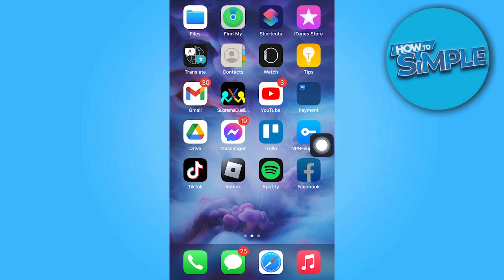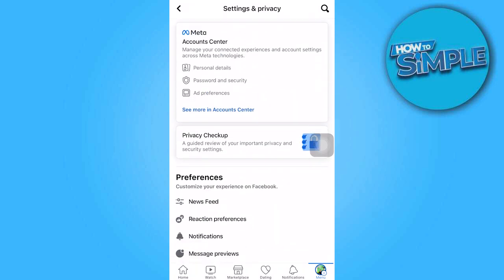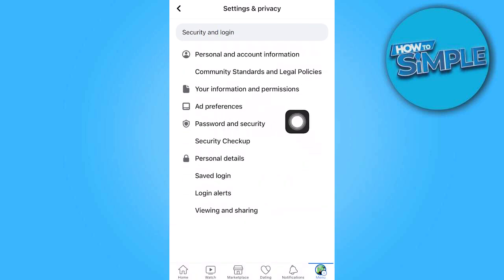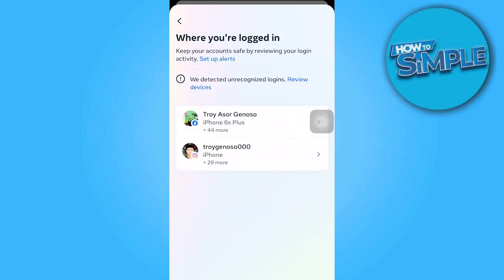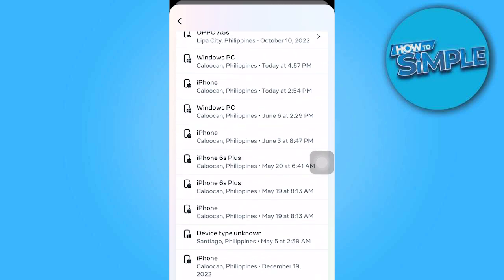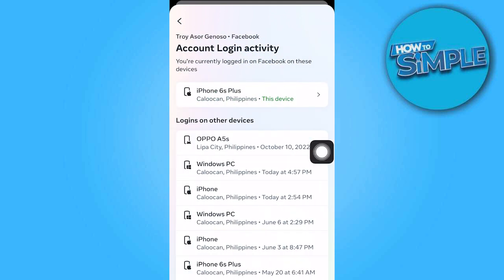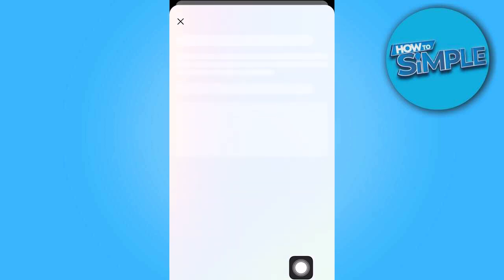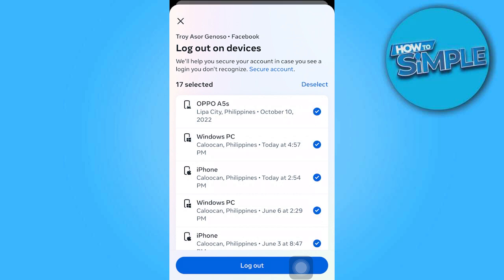How to Remove Saved Login Info on Facebook (Full Guide)